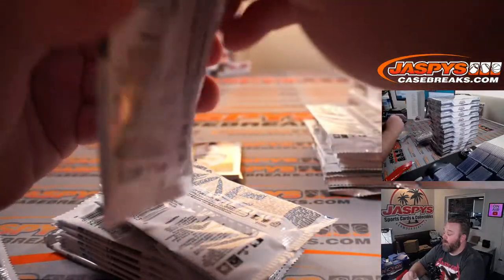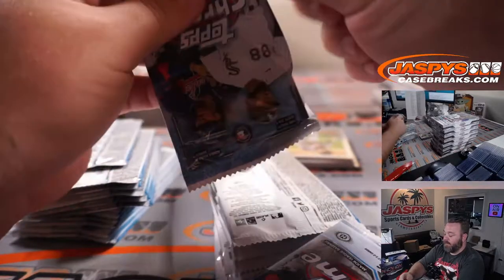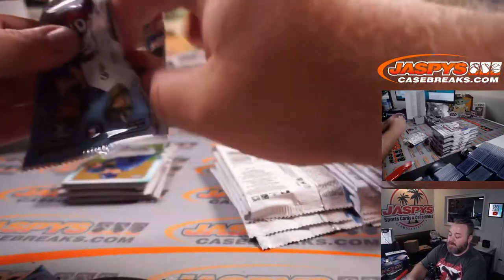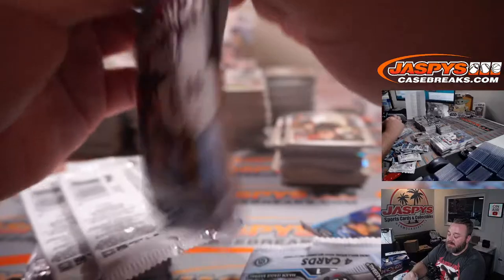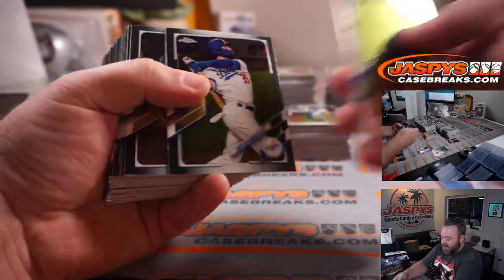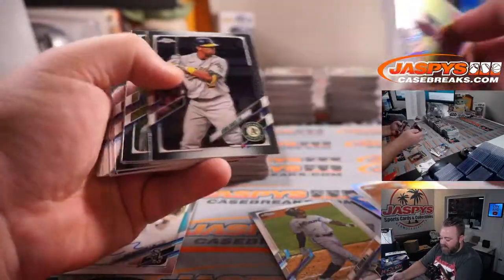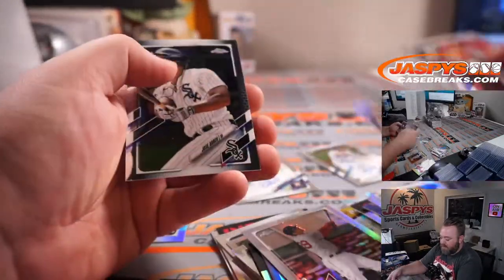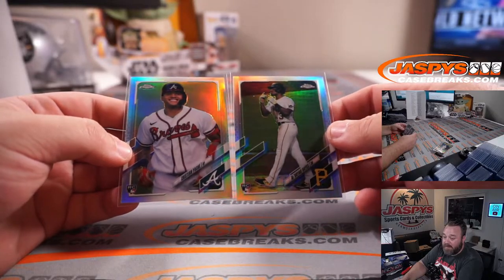F 8/27 - 2021 TOPPS CHROME BASEBALL 12-BOX HOBBY CASE BREAK #4 *PYT*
* RECAP @ 1:01:00